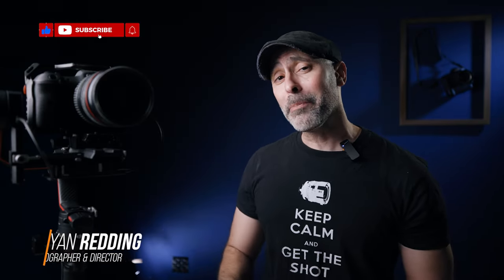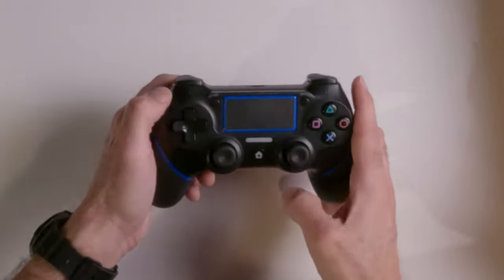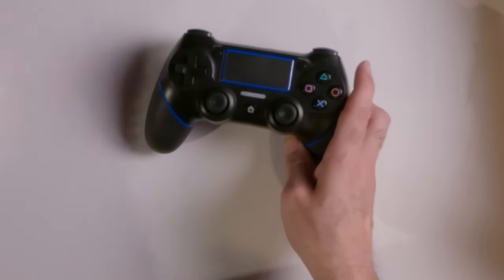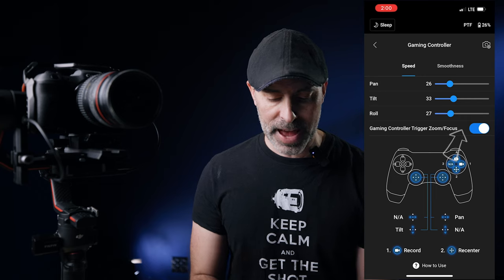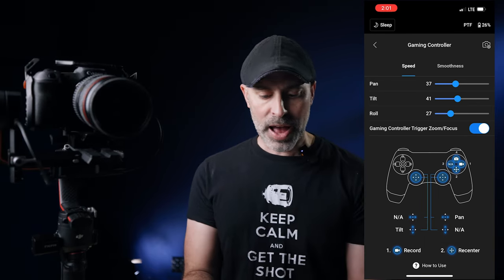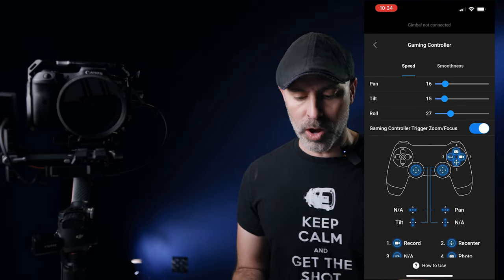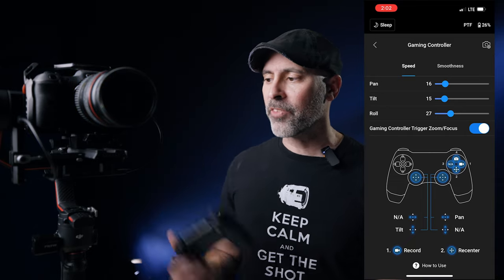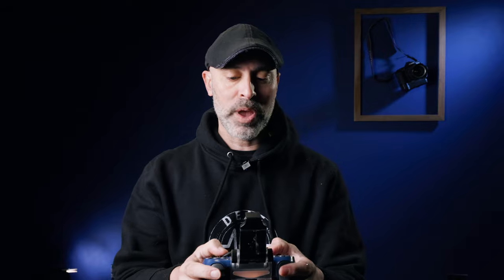Awesome DJI RS3 Tip: Setting up a PS4 (or XBOX) Controller to remote operate your Gimbal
PS4 Phone Mount (AMAZON)
DJI RS3 PRO (AMAZON)
DJI RS3 PRO (B&H)

CHAPTERS
0:00 System Requirements
0;42 Bluetooth Setup
1:07 DJI App Setup
 2:30 Phone Holder